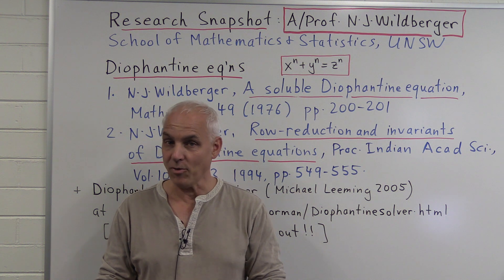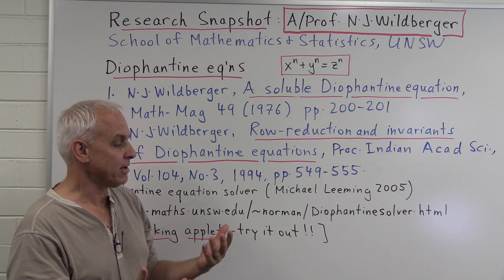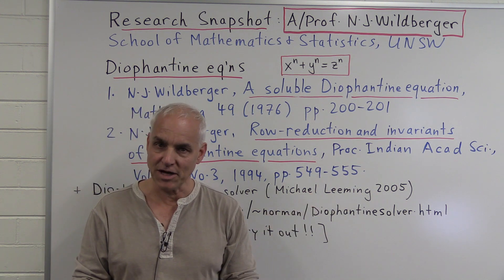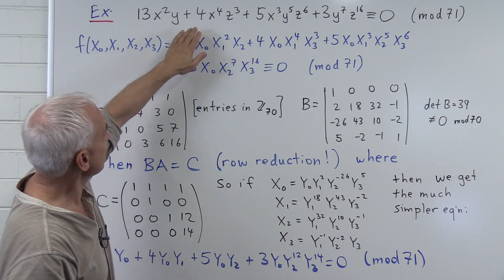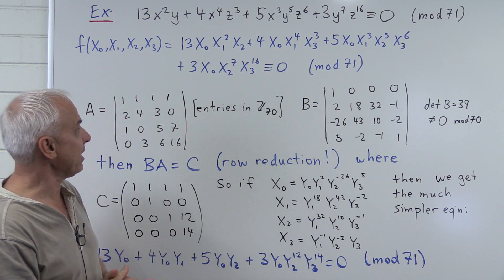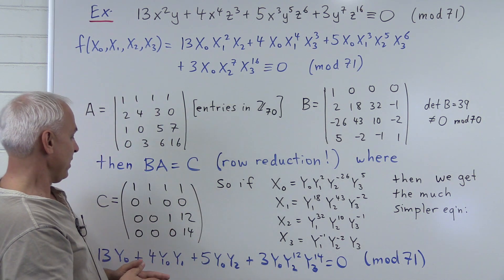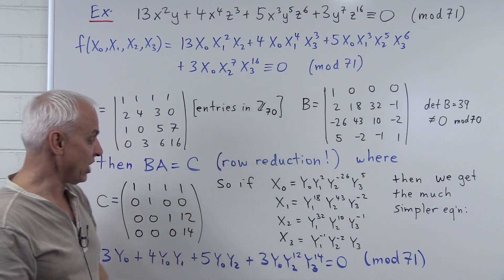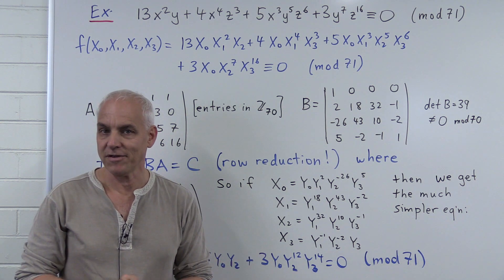N J Wildberger Research Snapshot: The power method for Diophantine equations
A/Prof N J Wildberger gives a quick introduction to his research work on the power method for solving general Diophantine equations.

This is a Research Snapshot from the School of Mathematics and Statistics, Faculty of Science, UNSW.